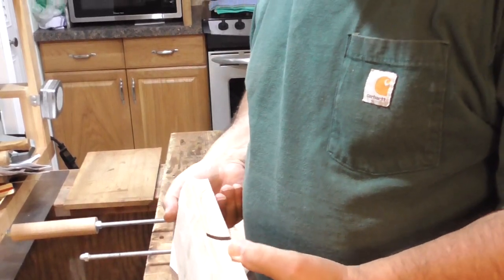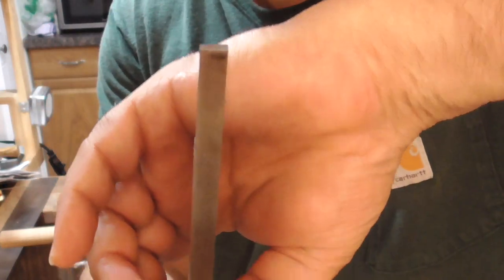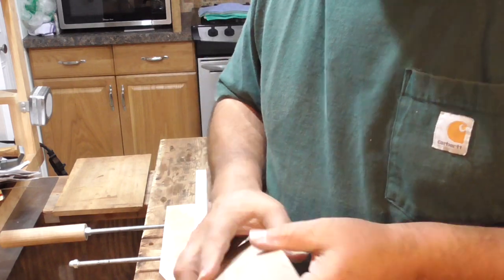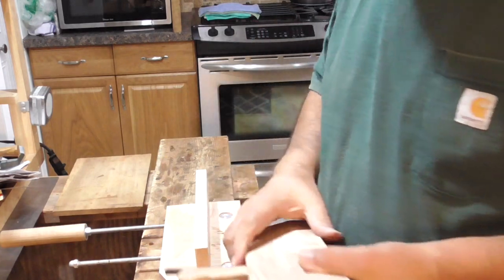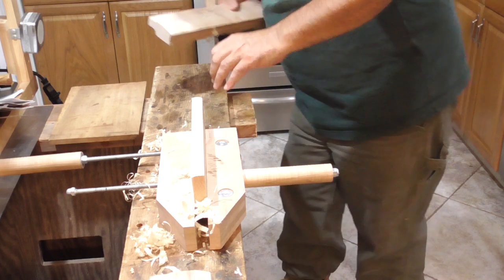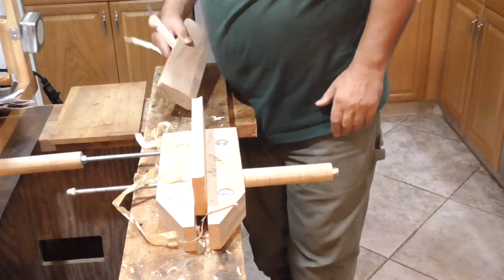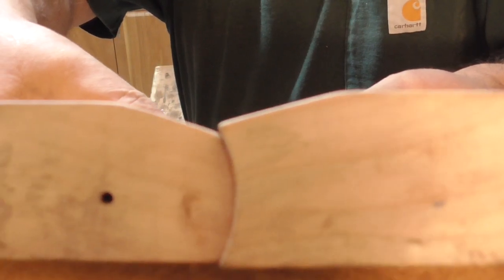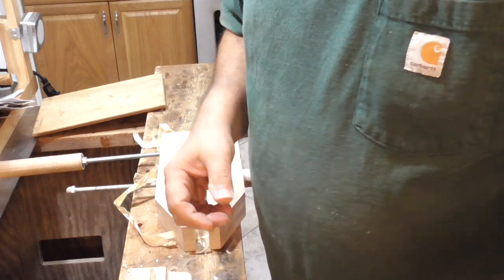Hollow & Round Plane Series, Part 4 - Final Segment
Showcasing the new planes, testing and final thoughts.